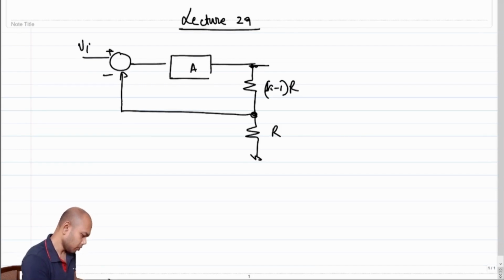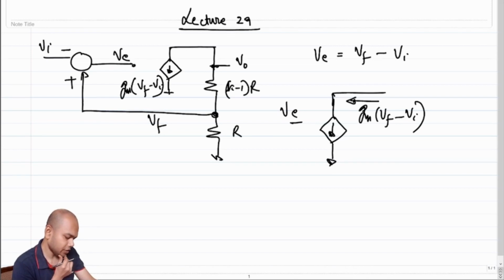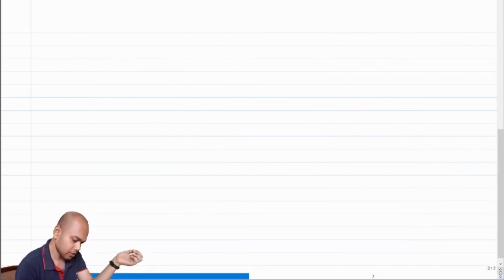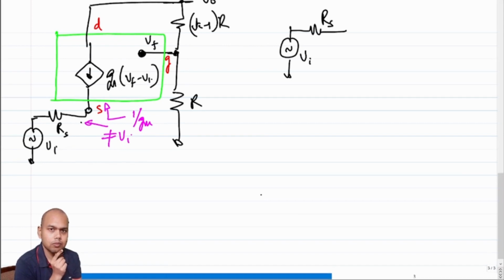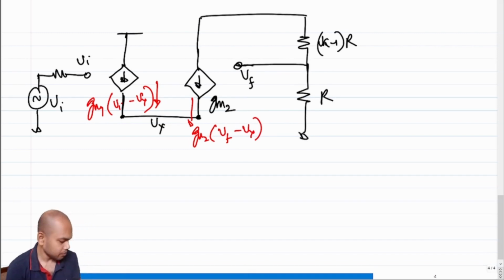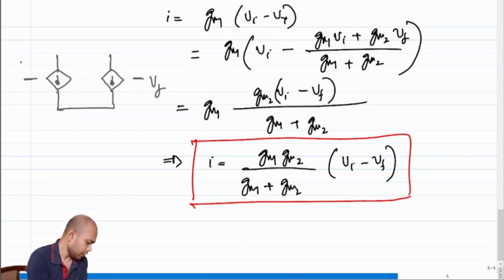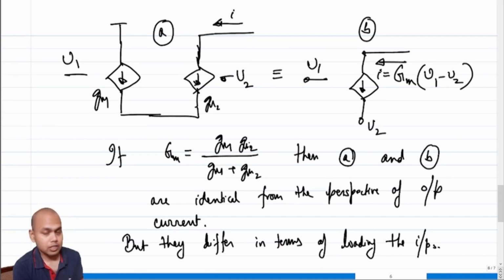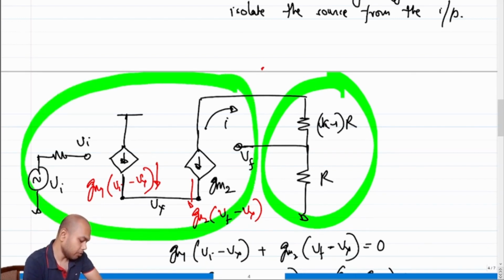Lecture 29 : Module 01